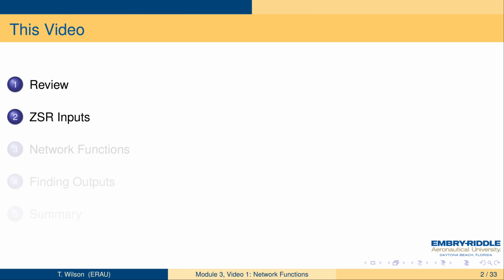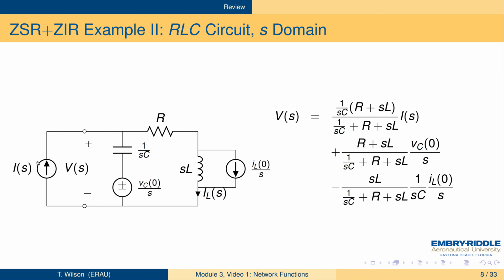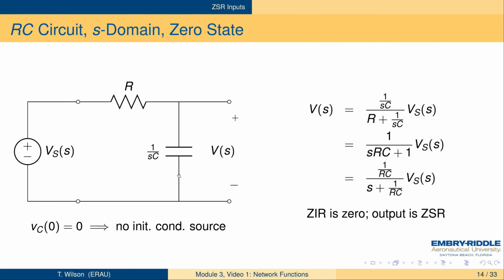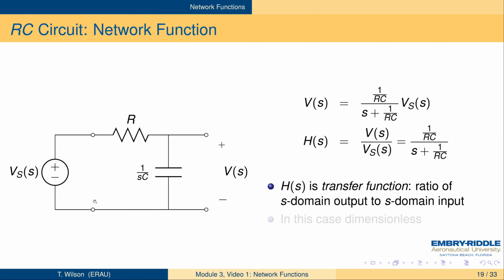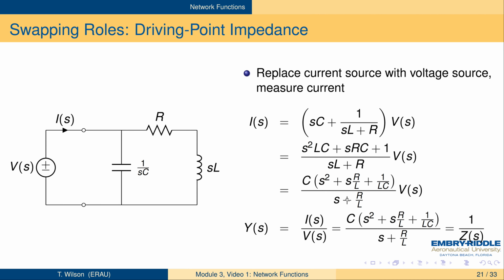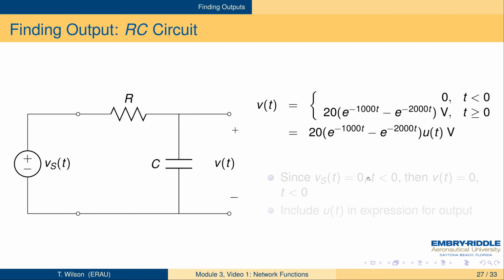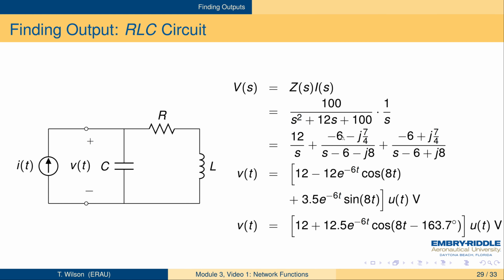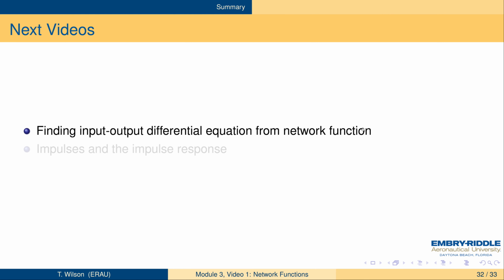Module 3, Video 1: Network Functions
Zero-state response network functions: transfer functions and driving-point impedances and admittance.